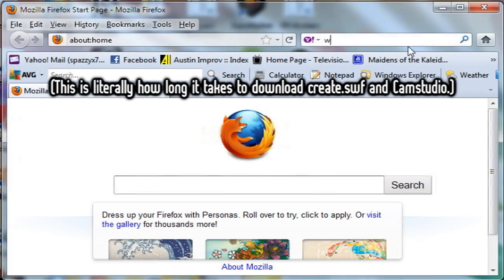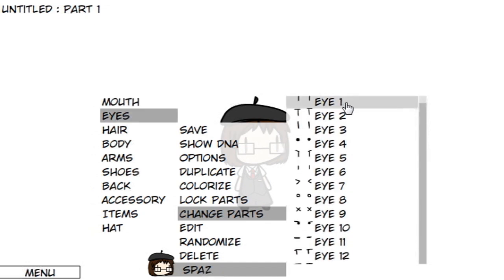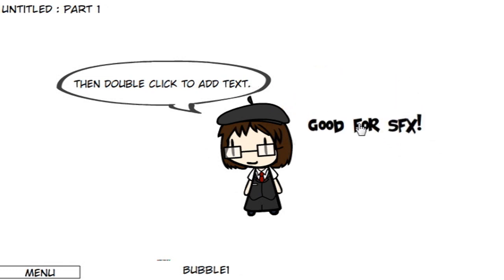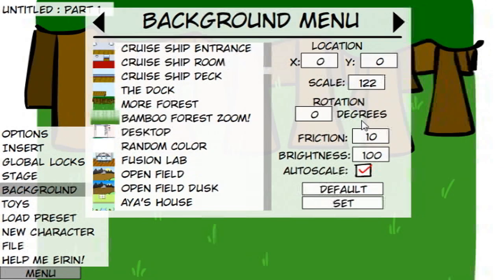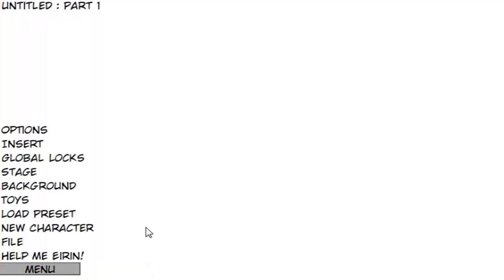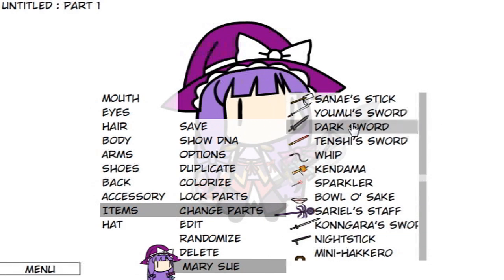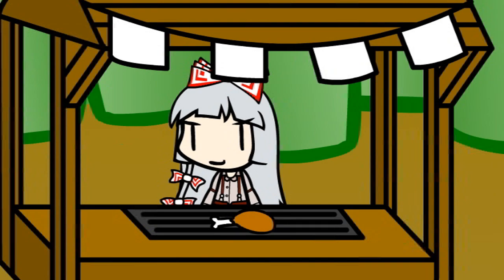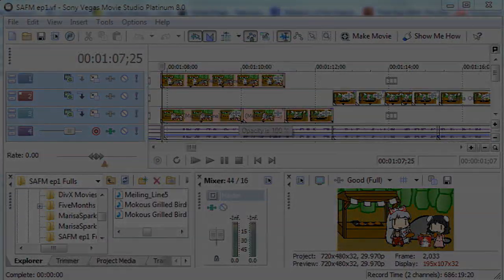Spaztique's Walfas Video Tutorial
Merry Christmas! My gift to you all is the gift of knowledge! Not Patchouli Knowledge, but Walfas knowledge with this big ol' tutorial to teach you how to...
-Download create.swf and camstudio
-Utilize the create.swf interface
-Animate frame by frame
-Position backgrounds
-Import/export character DNA
-Make new characters
-Make bullet patterns
-Use staple Walfas special effects like "HAX SIGN - BURN EVERYTHING" and the Death By Yuyuko background.
-Animate/puppeteer/record live video.

Camstudio (you can take your chances with 2.6b, which comes with Lossless Codec 1.5, but I've had errors with it. Stick to 2.0 and download Lossless Codec 1.4.)

Happy Walfasing!